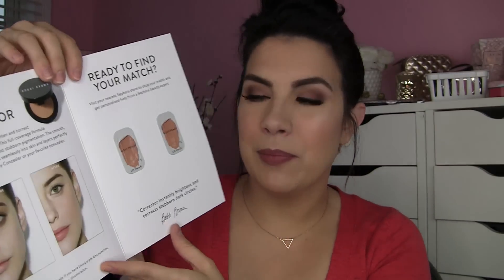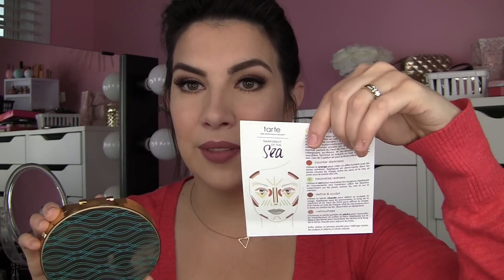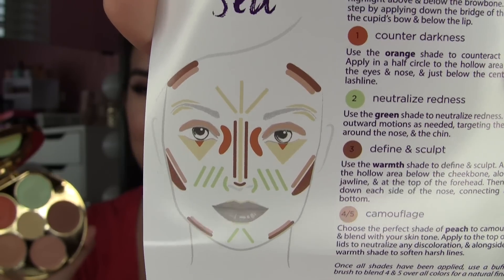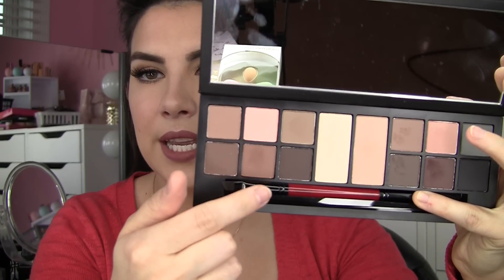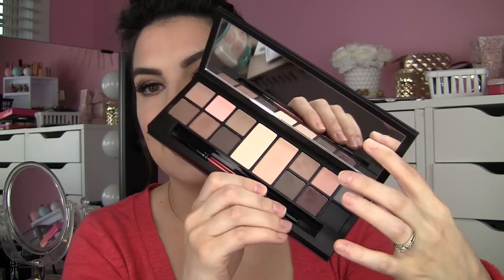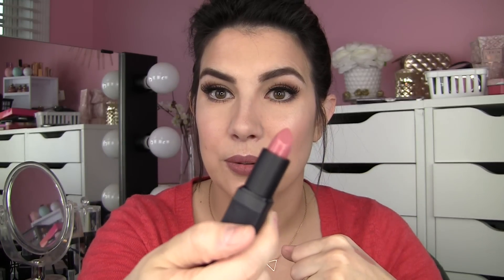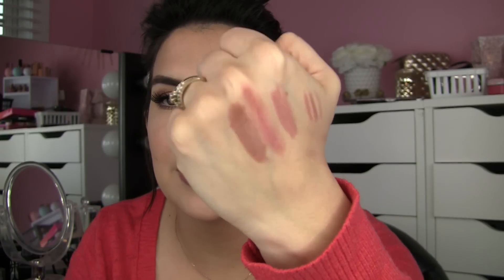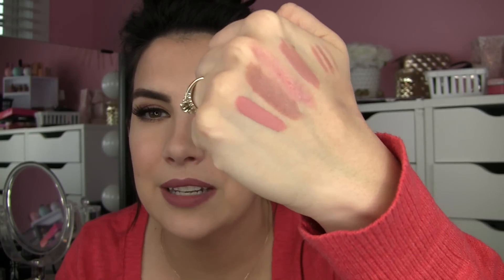Spring Sephora HAUL! New Products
Lots of new things from Sephora... color correcting stuff, new Beauty Blenders, palettes and more!

Cardigan- Target
Foundation- Tarte Rainforest of the Sea Water foundation- Light to Neutral